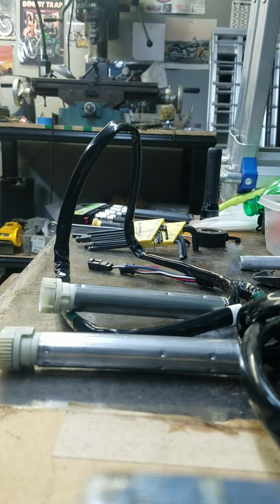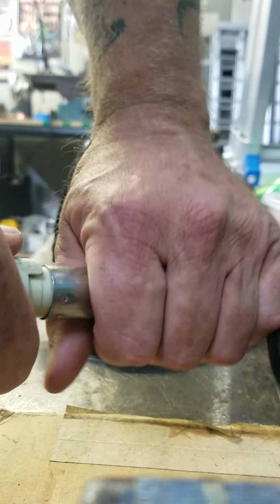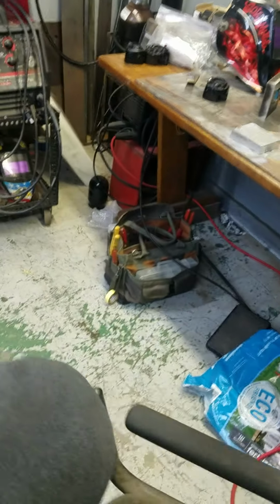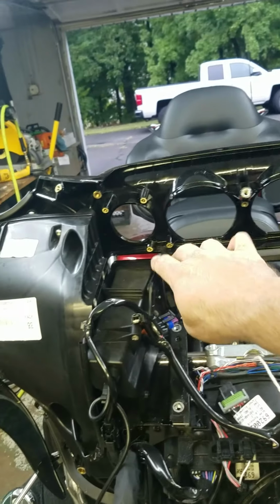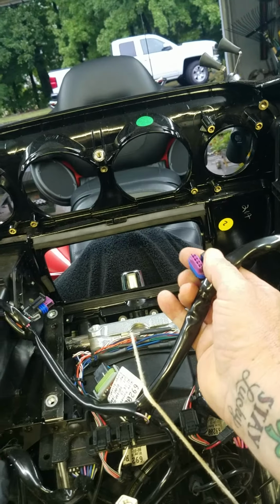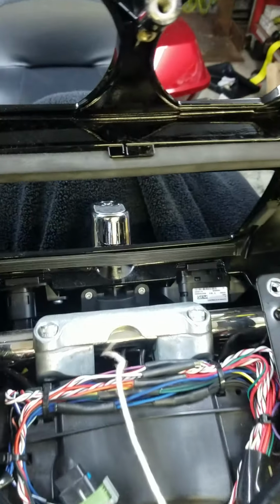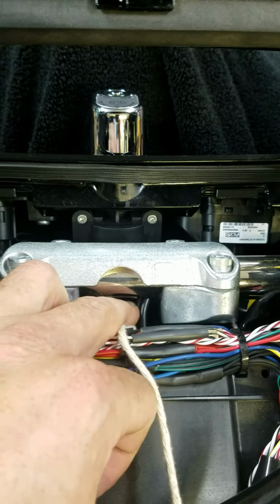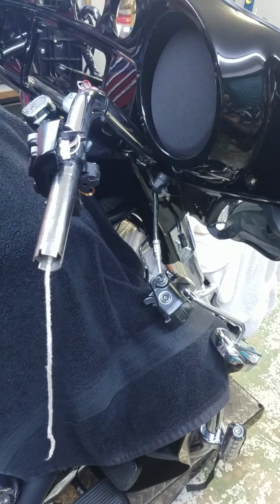Harley throttle by wire sticking/binding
2018 ultra limited-throttle by wire is sticking/binding. So I took it apart to see what is going on. This motorcycle only has 5,000 miles on it. What I determine is its safer to replace the whole twist throttle switch. It really wasnt that difficult to do. It had become dangerous with the throttle sticking. The best thing to do is replace it yourself, or have someone do it for you asap.